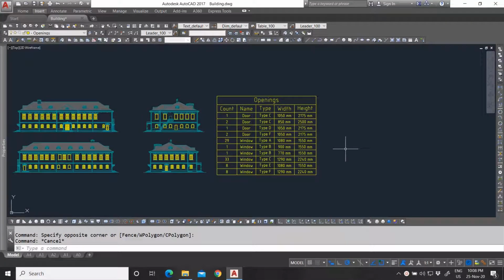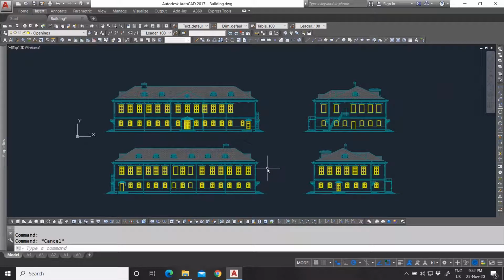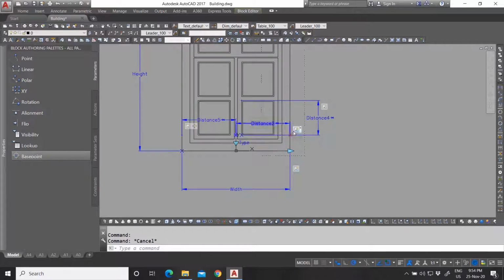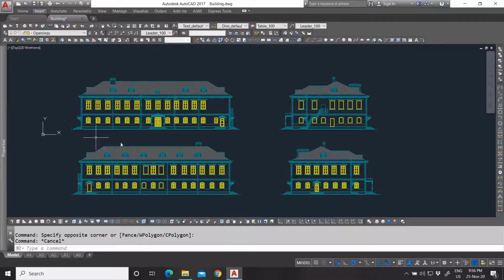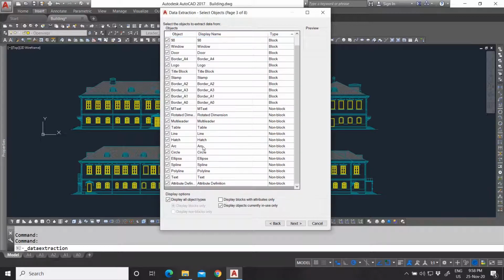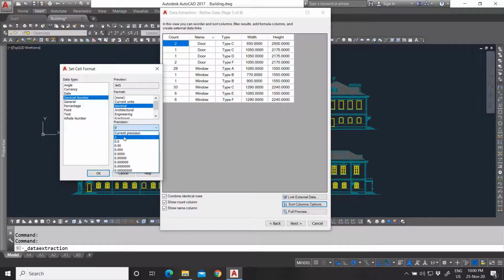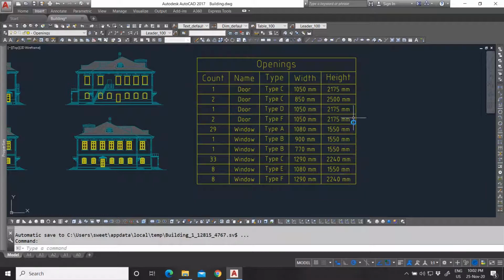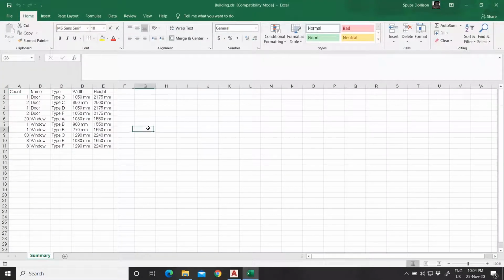#13 AutoCAD Basics: Data Extract Part 2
In this video of AutoCAD Basics series, I will show you how I use Data Extract to make a list of items using dynamic blocks.

Also check out my AutoCAD Basics series playlist for all your basic needs.